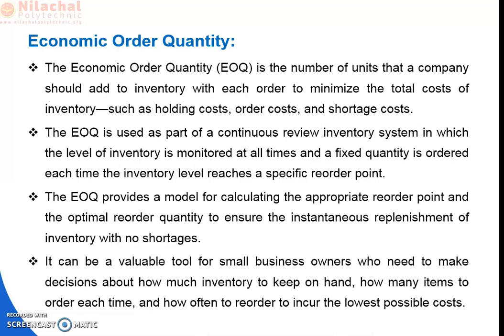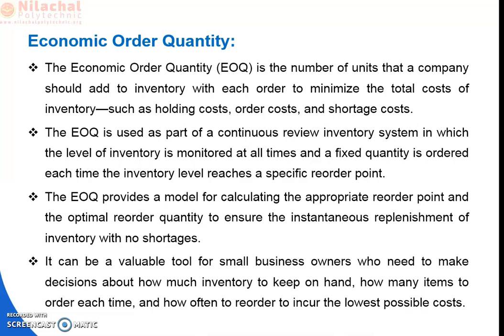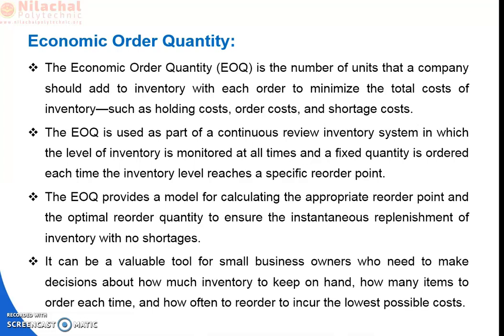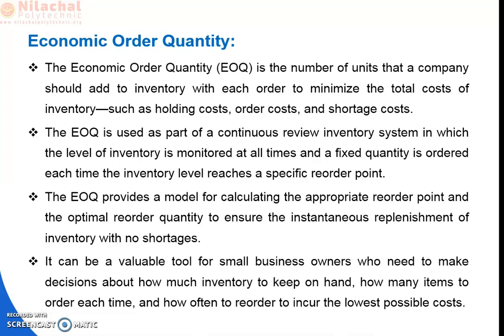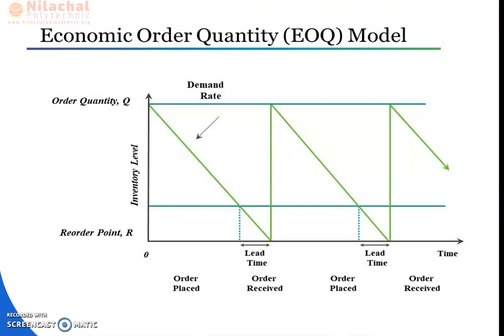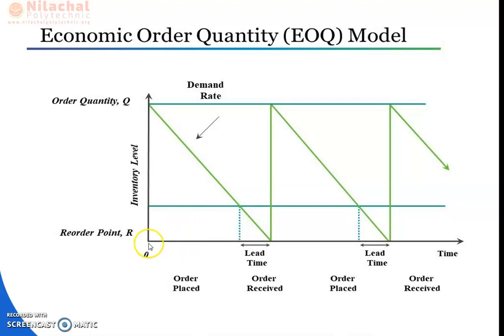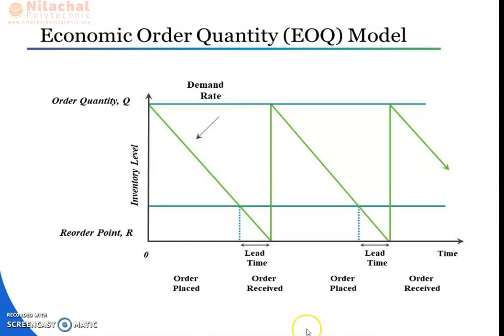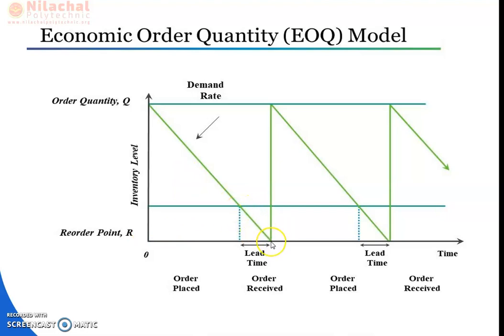6TH | MECH | IND ENGG | EOQ Model